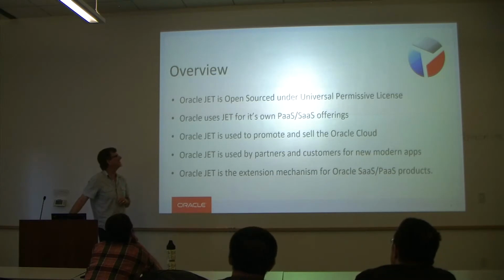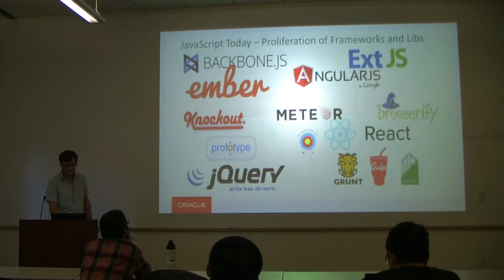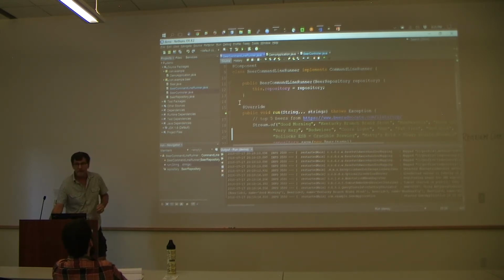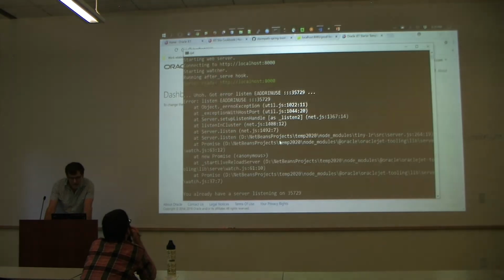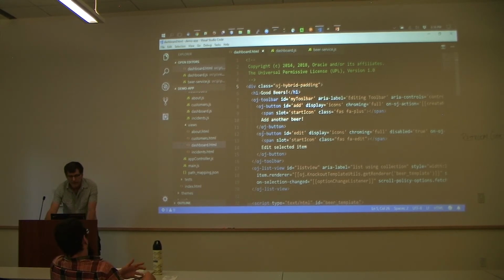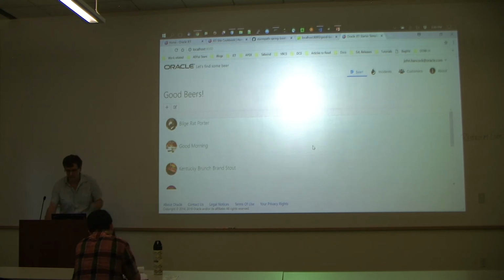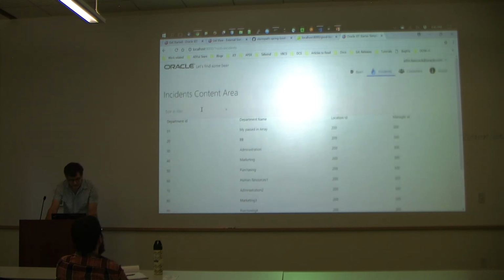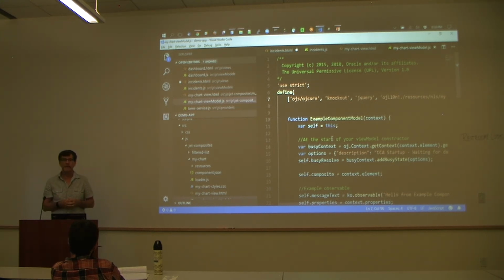Oracle JET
Java developers are being faced with a sea change when it comes to client and server relationships. Whether you like it or not, JavaScript clients are being used everywhere to connect to Java back-end services. What is Oracle doing in this space? Come take a look at the free and open source Oracle JavaScript Extension Toolkit (JET). Learn how you can quickly stand up a pure client-side UI using beautiful charts and interactive components to consume and interact with your Java based services.

SPEAKER: John "JB" Brock, Senior Manager, Oracle

JB is a Senior Manager of Product Management at Oracle with over 20 years' experience working with web application development. He is the founding PM for Oracle JET (oraclejet.org). A two time JavaOne RockStar award winner and co-author of: Java EE and HTML5 Enterprise Application Development. JB can easily be reached via Twitter at @peppertech